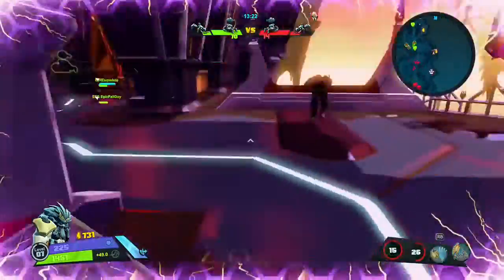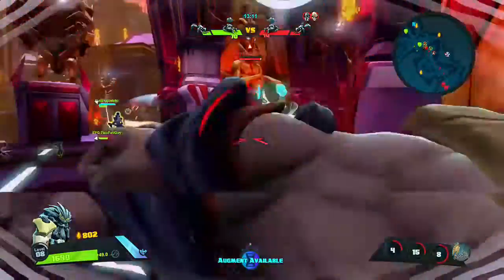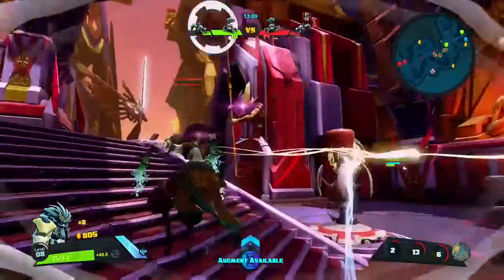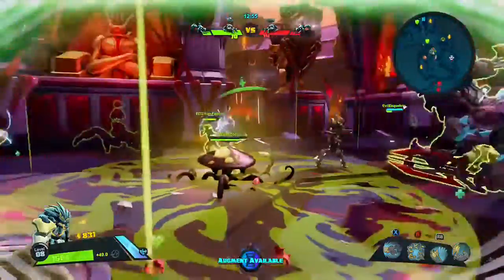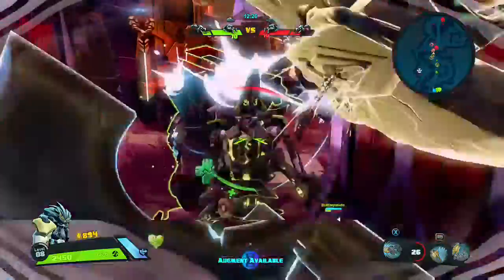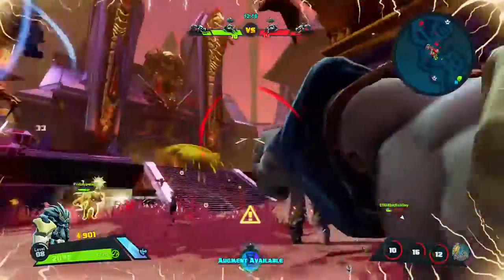Boldur - 25% Tree 100% Awesome (Battleborn Gameplay/Commentary)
Gameplay commentary as the always challenging and amusing hero Boldur from Battleborn.